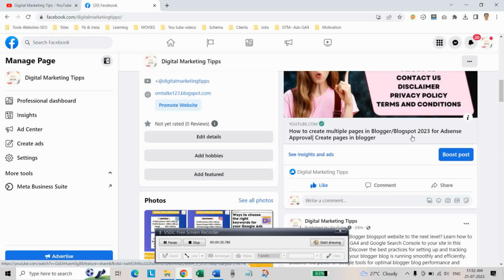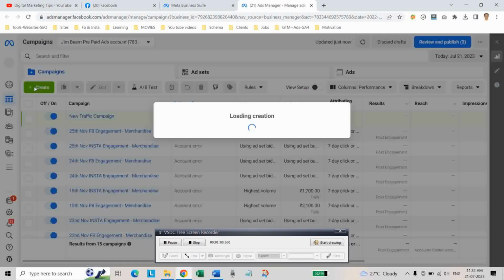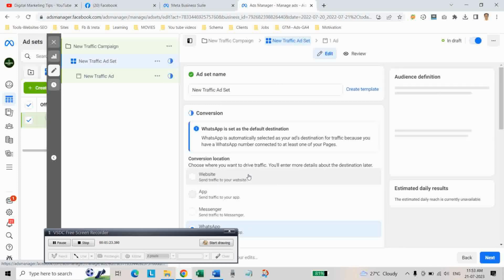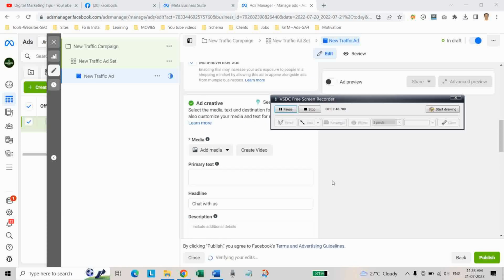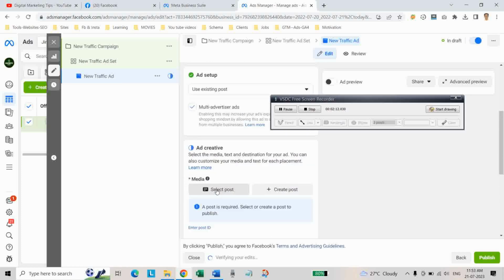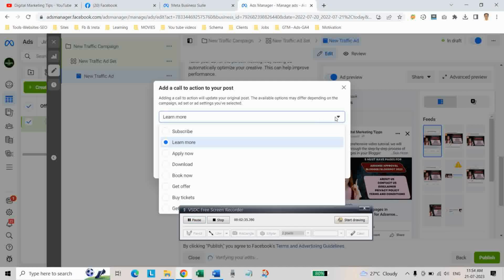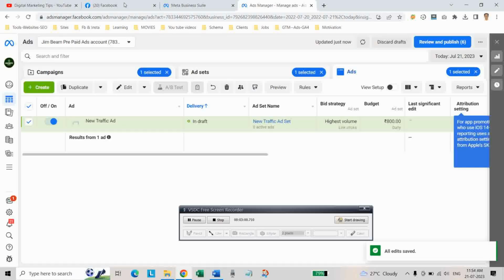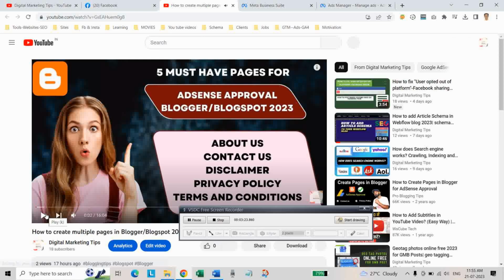How to Add You Tube Subscribe Button on Facebook Post 2023?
In this video, I'll show you exactly how to add You Tube subscribe button to your Facebook posts, unlocking the immense power of Facebook for reaching and engaging with your audience. By incorporating this feature, you can boost your subscriber count, strengthen your online presence, and expand your reach like never before.